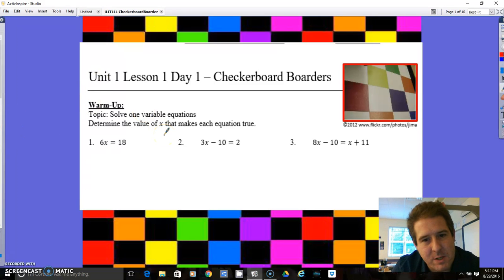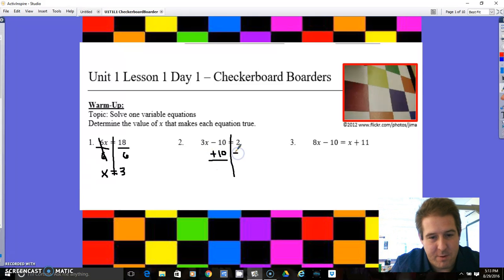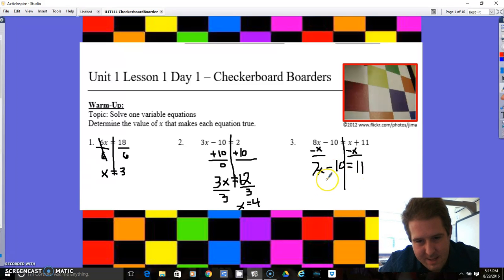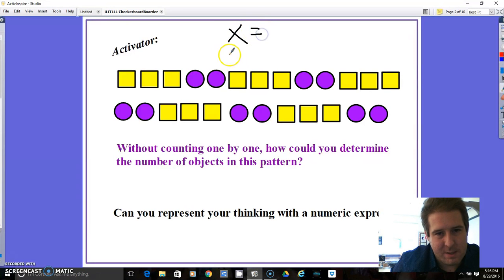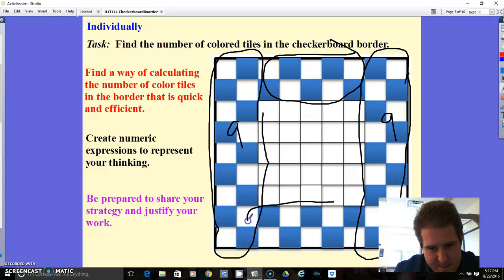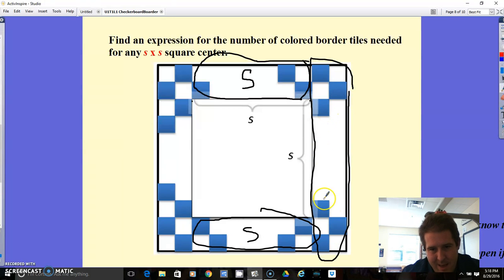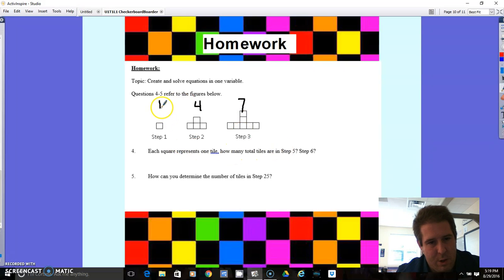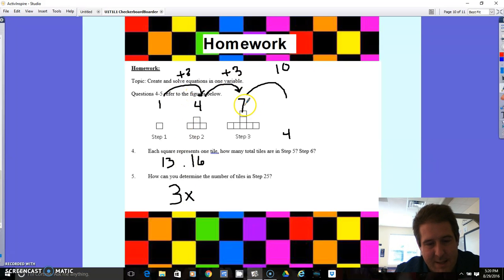Algebra U1T1L1 - Writing expressions to represent a given scenario/ Solve Equations